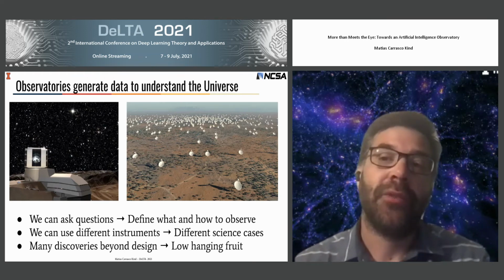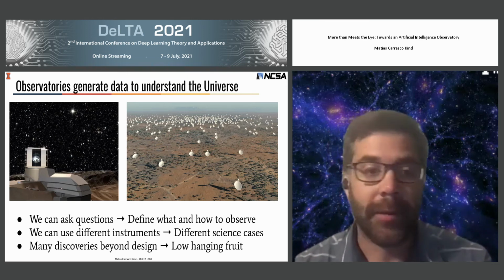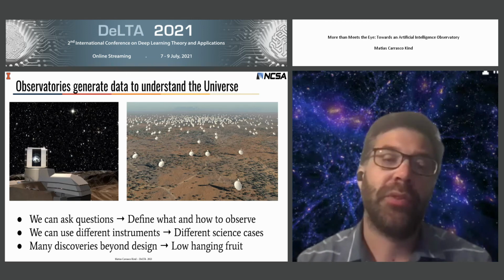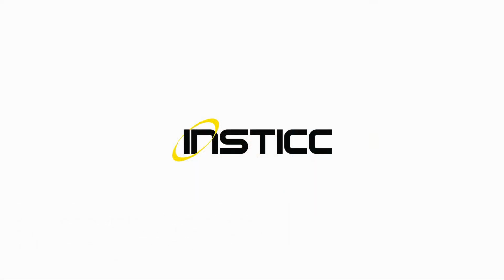"More than Meets the Eye: Towards an Artificial..." Dr. Matias Carrasco Kind (DeLTA 2021)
Keynote Title: More than Meets the Eye: Towards an Artificial Intelligence Observatory

Keynote Lecturer: Matias Carrasco Kind

Abstract: What if, by leveraging the rapid development of AI,cyber-infrastructure, and astronomical surveys we can create an extremelyintelligent machine with infinite knowledge that after being feed with all ofthe available survey data from all the sources and wavelengths is ableto recreate every observation for any object in any wavelength? What ifwe can feed that entity with an optical image and ask for a radiocounterpart? Or ask it to generate infrared data from agiven set of properties? Will, that machine been able to make inferences from newobservations, assuming its infinite memory?Even though this might sound too much science-fiction, 10 to 15 yearsfrom now might be an incubating project which needs to start today.In this talk, I'll discuss what efforts have been made in thisdirection, what deep learning advances might help us think in thatfuture, how data from multiple surveys and telescopes can be combined in taking the first steps, and what have we done to make this happen.Thanks to the advancement of computing, AI, and gateways techniques, the possibilities are countless, and it is now that we need to think about these issues in order to be prepared and to understand how information can be extracted intelligently in favor ofscientific discoveries.

Presented at the following Conference:
DeLTA, 2nd International Conference on Deep Learning Theory and Applications